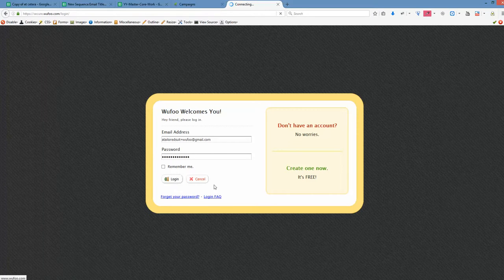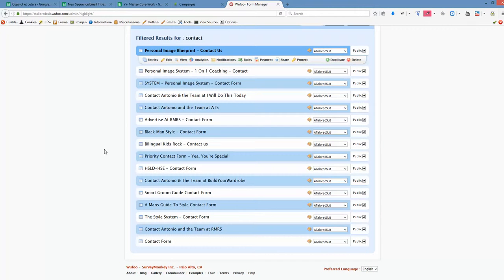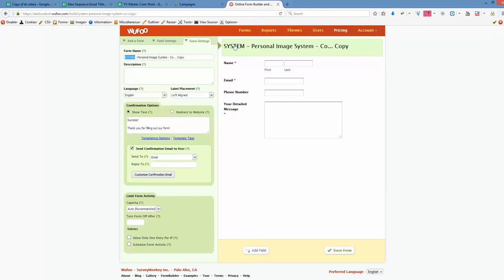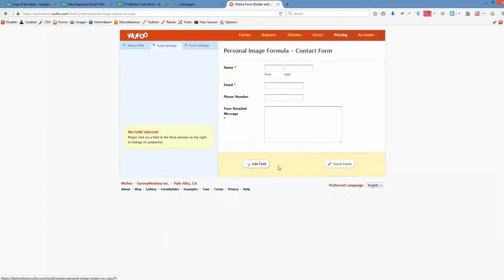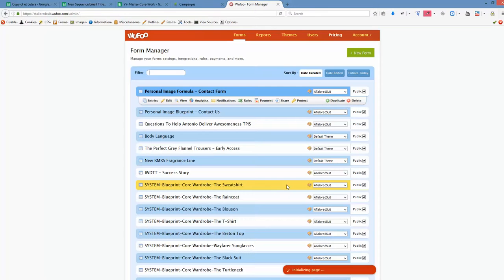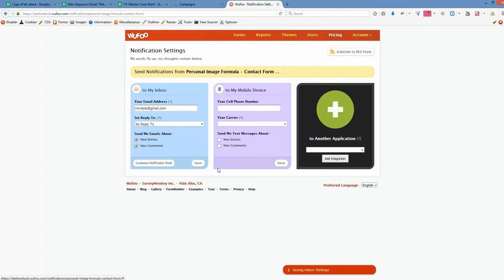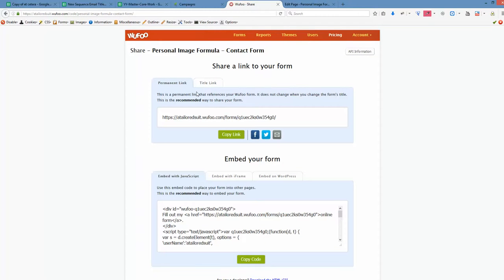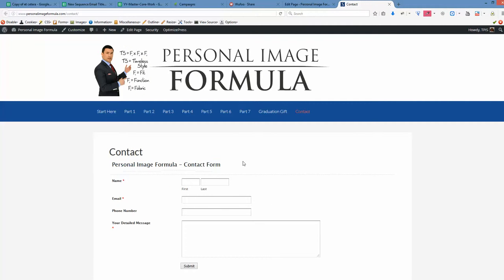Wufoo - Creating and embedding contact form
How to create a contact form with Wufoo and embed it into WordPress web-site